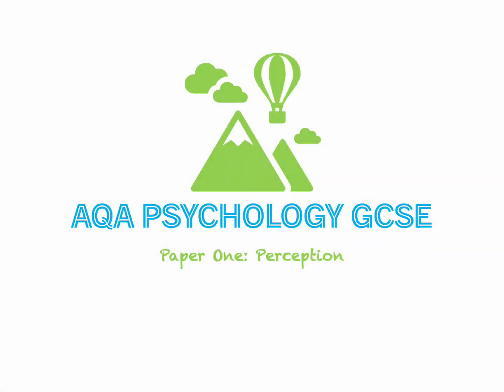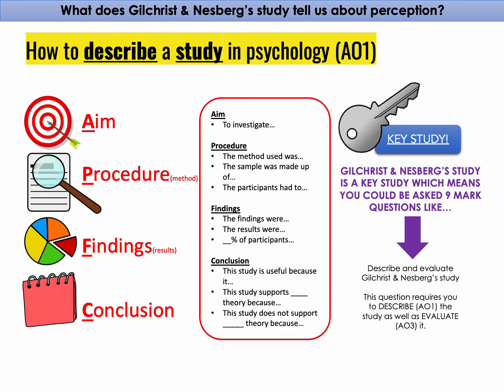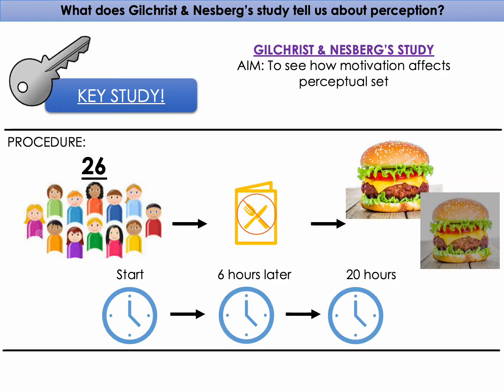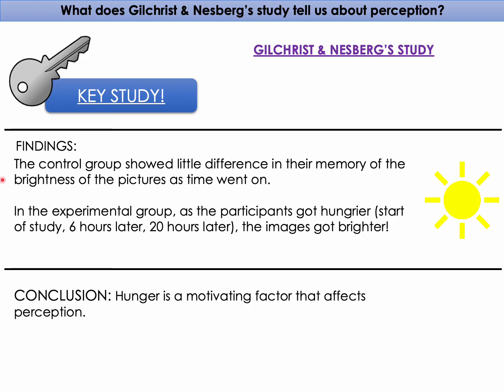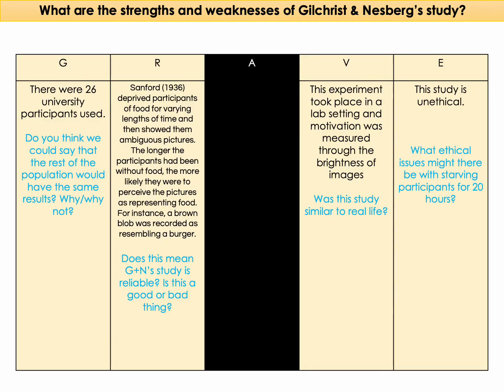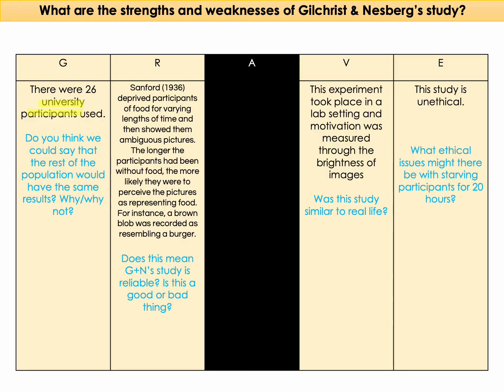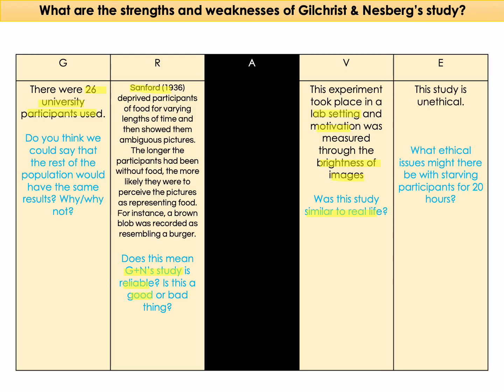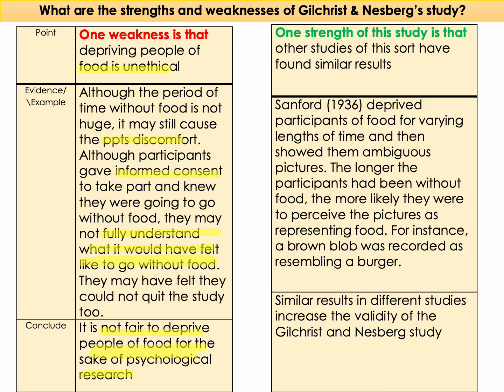AQA GCSE Psychology - Gilchrist and Nesberg Key Study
0:00 Perceptual Set and Motivation
0:46 Describing a study
1:09 Gilchrist & Nesberg AO1
2:45 Evaluating a study
3:00 Gilchrist & Nesberg AO3